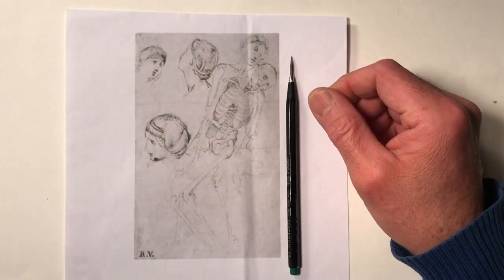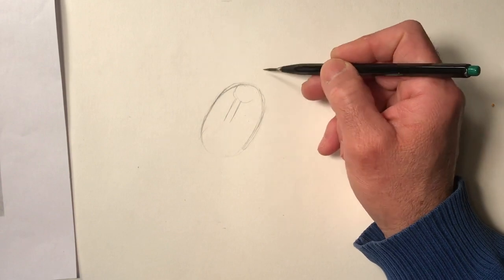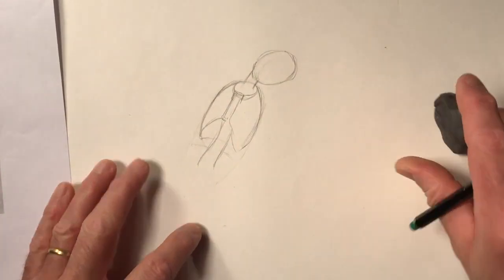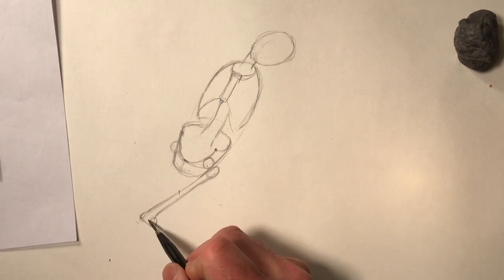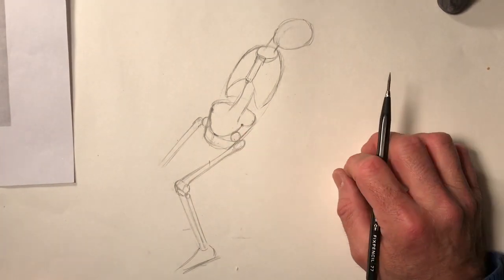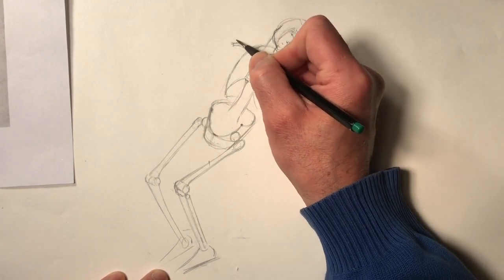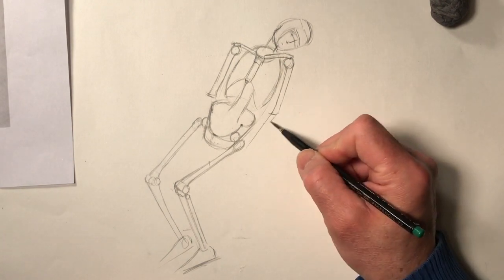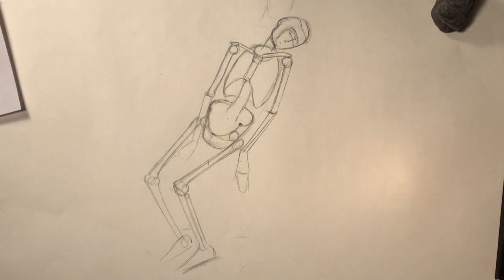Drawing like Raphael Sanzio - Deposition of Christ painting #1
Drawing like Raphael Sanzio preparatory sketch for Deposition of Christ painting #1
How renaissance paintings were made - Students often wonder: did the Renaissance artists really go through the skeleton-muscles-skin-clothes process when drawing the human figure? This drawing by Raphael Sanzio answer the question. With this video I go through the steps that are at the base of the method described by Leon Battists Alberti for drawing the human figure.

About Raphael Sanzio: Raffaello Sanzio da Urbino ( March 28 or April 6, 1483 – April 6, 1520), known as Raphael, was an Italian painter and architect of the High Renaissance.

Basic Human Anatomy: An Essential Visual Guide for Artists
Roberto Osti | Drawing - Anatomic Art Teacher

✎ All video related to the *Figure Drawing Tips and Bits*
✎ All video related to the *How to properly Draw Arm and Forearm*

Originally from Italy and now living in New Jersey, Roberto Osti studied figurative art at the New York Art Students League, and has an MFA from the New York Academy of Art. Osti has a degree in Anatomical and Surgical Drawing with honors from University of Bologna in Italy, and has also studied with acclaimed British painter, Jenny Saville.

Osti’s illustrations have appeared in such publications as Scientific American, Natural History, New York Times, and the Italian magazine Salve. He is the author and illustrator of the book, Basic Human Anatomy: An Essential Visual Guide for Artists, published and presented in 2016 at the Pennsylvania Academy of the Fine Arts in conjunction with his talk about anatomy, ‘The Site of the Soul.’